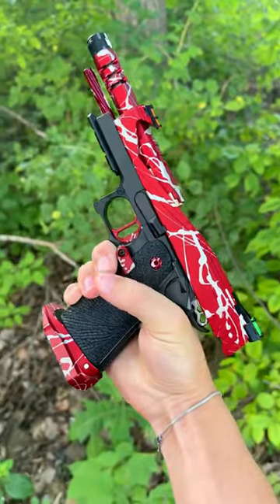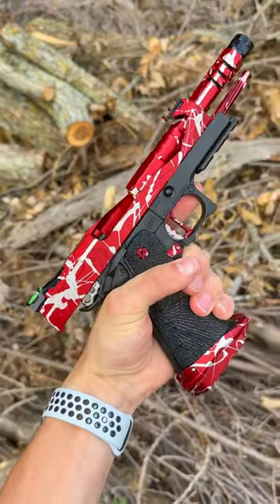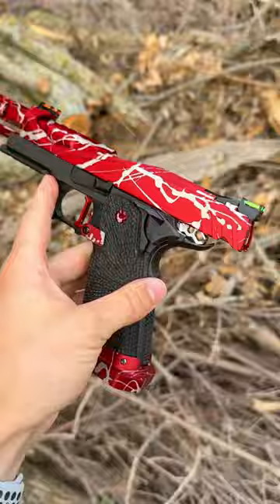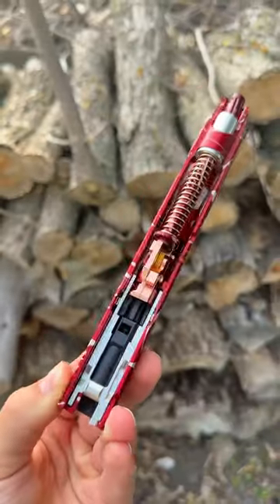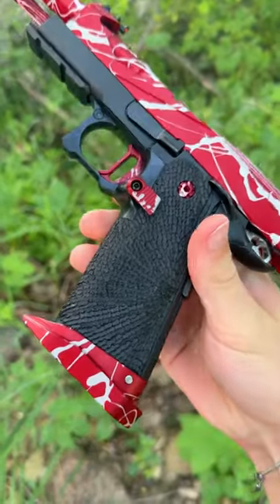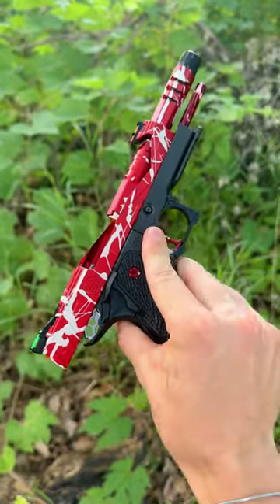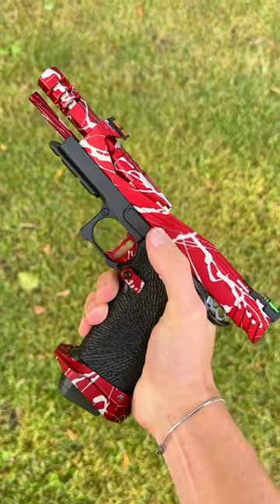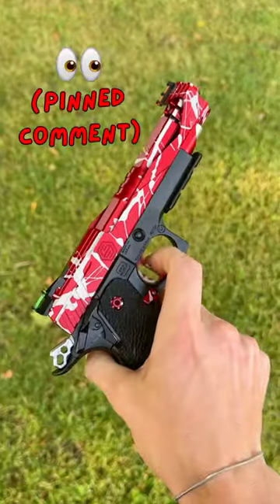$1,400 Pistol… With a Twist